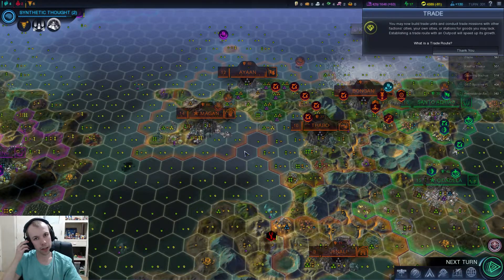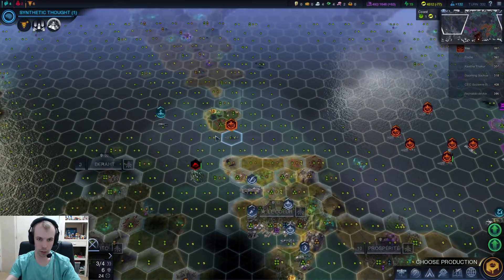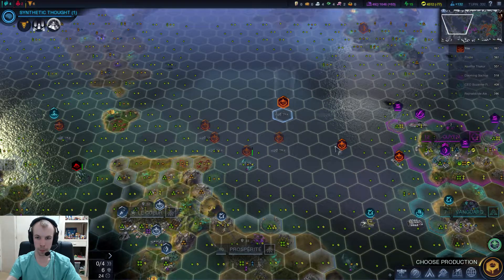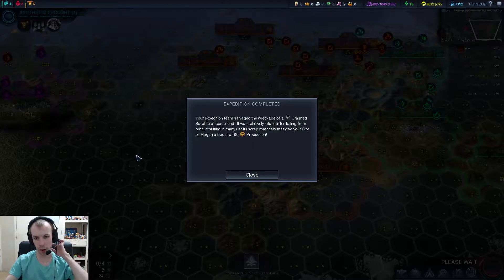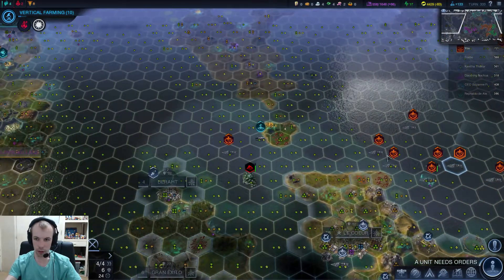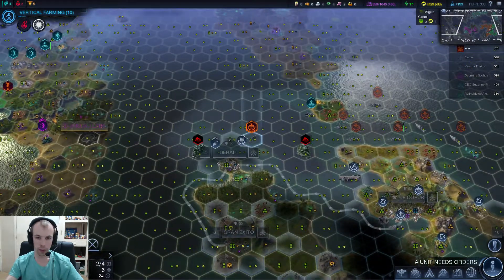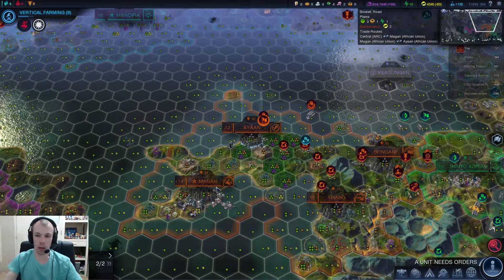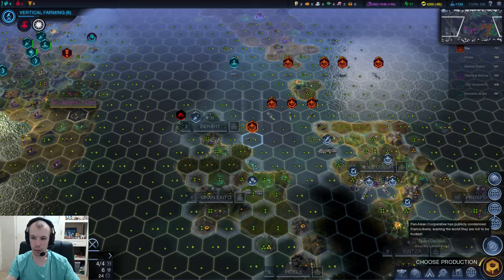Civilization: Beyond Earth #28: Outpost Development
We begin our preparations for a new outpost.